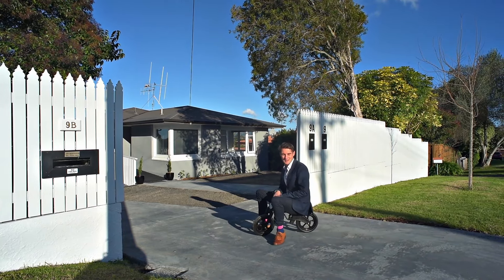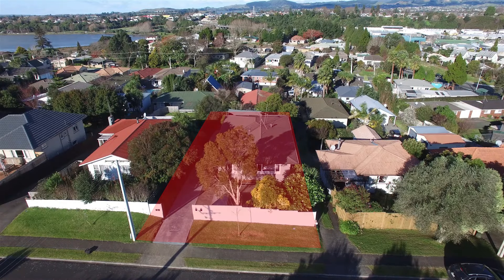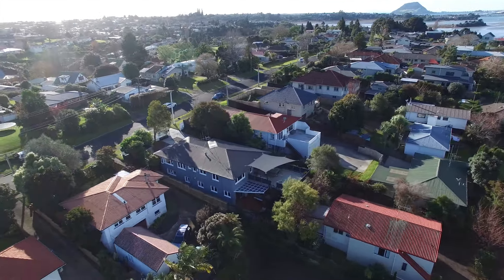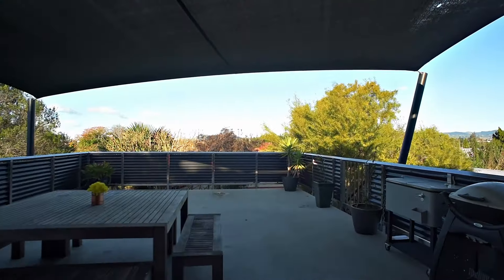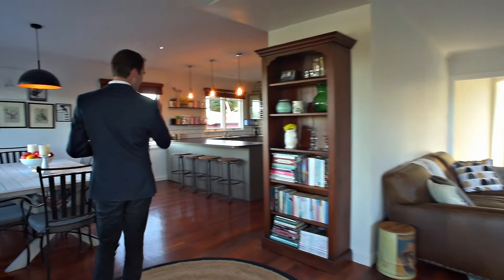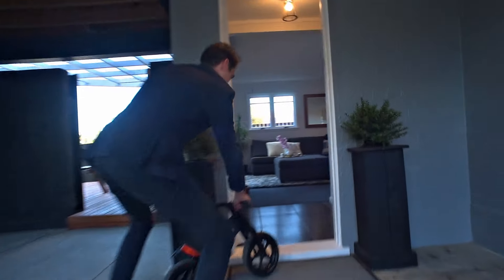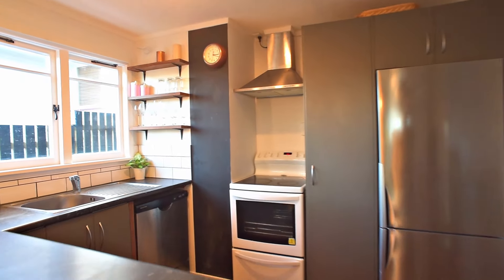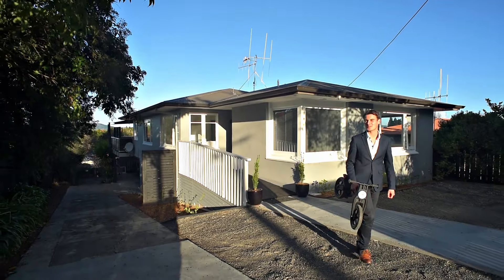9 Judea Road